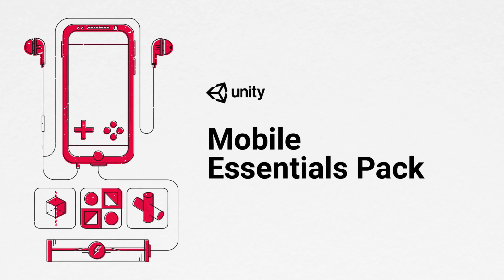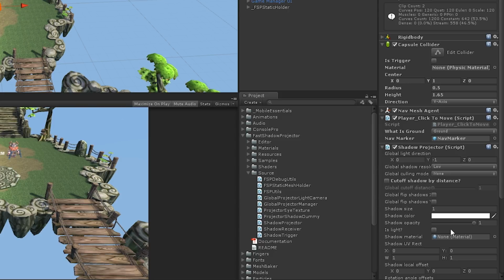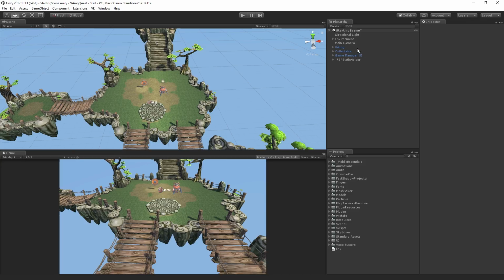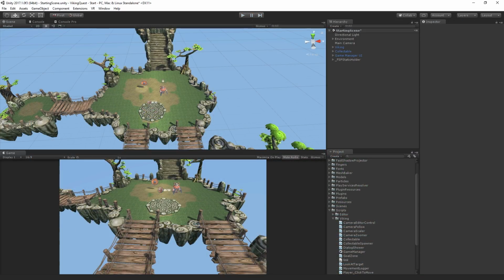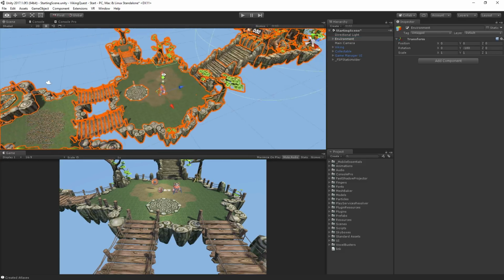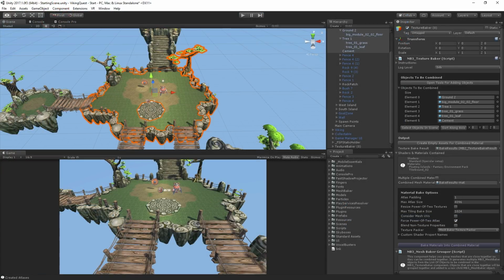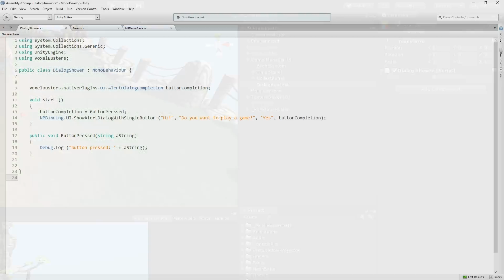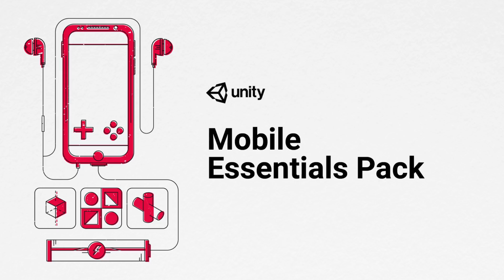Unity Mobile Essentials Pack Quick Demo